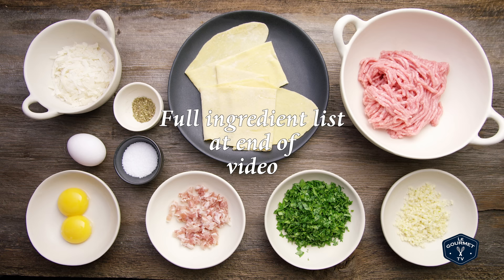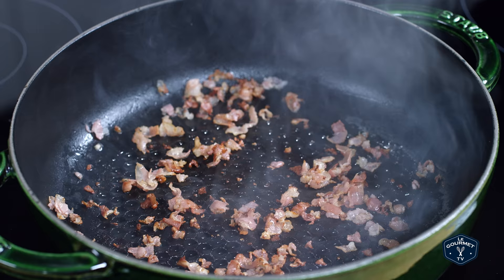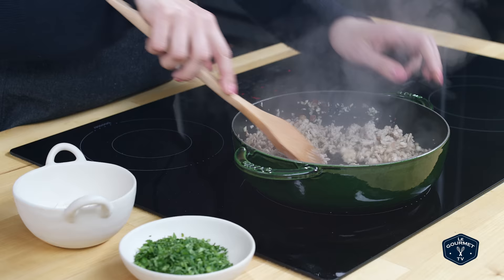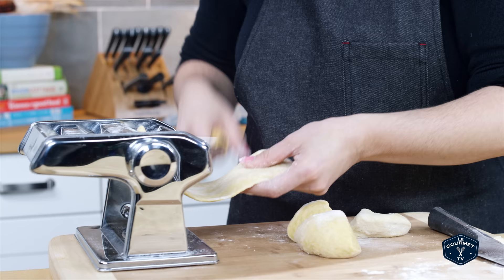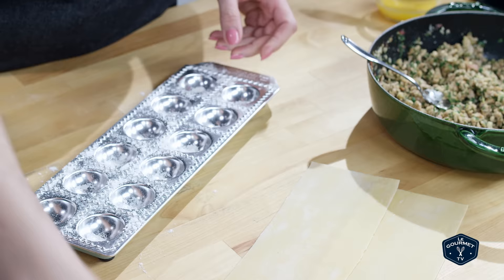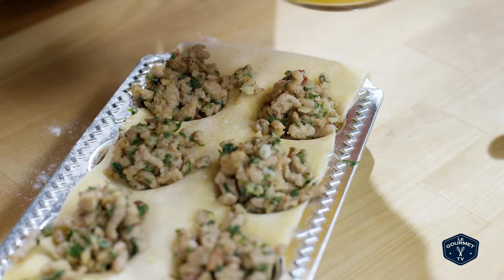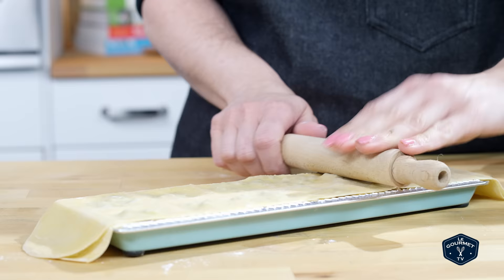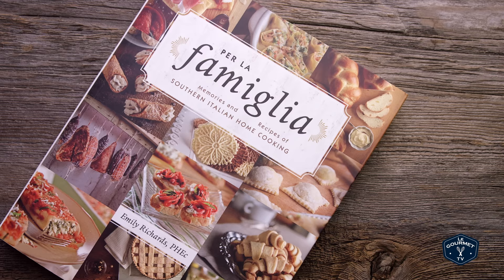🔵 How To Make Meat Filled Ravioli From Scratch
How to make Fresh Meat Filled Ravioli
I have a collection of fun ravioli presses for pasta that my Nonna gave me and they look like ice cube trays that are happily filled with pasta and meat or cheese filling. Not to worry if you don't have any of those, ravioli are easy to make and fill. I used to sneak the meat filling in spoonfuls from when my Nonna was making them.
Now my son does the same, somehow I think his appetite is bigger than mine was though!
Using this loose meat filling in the ravioli will let your guests know that
these precious filled pasta pillows were homemade.

Ingredients:
3 slices pancetta, finely diced
3 cloves garlic, minced
8 oz (227 g) lean ground pork or veal
1/2 tsp (2 mL) dried oregano leaves
1/2 tsp (2 mL) salt
1/2 cup (125 mL) chopped Italian parsley
1/4 cup (60 mL) fresh grated Parmesan cheese
2 egg yolks
1egg, beaten

Method:
In a large non-stick skillet, cook pancetta over medium-high heat for about 1 minute or until fat renders.
Add garlic, pork, oregano and salt; cook for about 8 minutes or until browned.
Add parsley and cheese.
Let cool slightly.
Stir in egg yolks.
Let cool completely, filling should make about 2 cups (500 mL).

Meanwhile, lightly score squares on each sheet of pasta dough.
Using heaping tsp (5 mL) of the filling place in centre of each square.
Brush edges of each square with beaten egg.
Top with another sheet of pasta dough.
Gently push dough around filling to let air escape and sealing around edges.
Continue with remaining dough.

Using pastry cutter or large knife, cut each square around score lines.
Place on floured tea towel on large baking sheet.
Continue with remaining dough and filling.
Let ravioli air dry for about 4 hours, turning occasionally until firm. (Make- ahead: Can be frozen until firm, place in freezer bag and frozen for up to 1 month.)

In large pot of boiling salted water, cook ravioli for about 5 minutes or
until they float to the top.
Drain and toss with my 'Homemade Tomato Sauce' recipe.

Makes about 2 dozen.